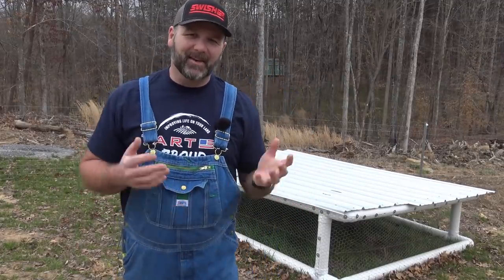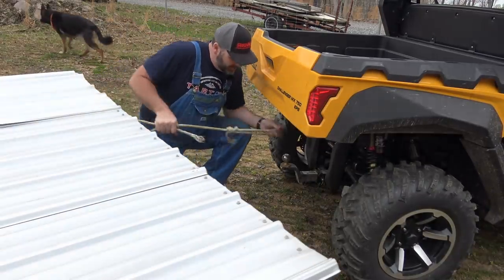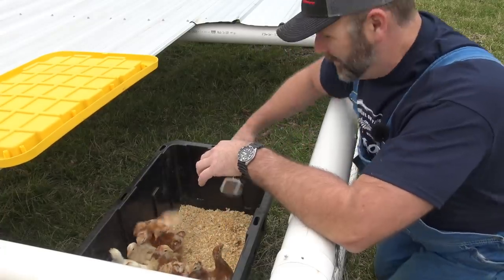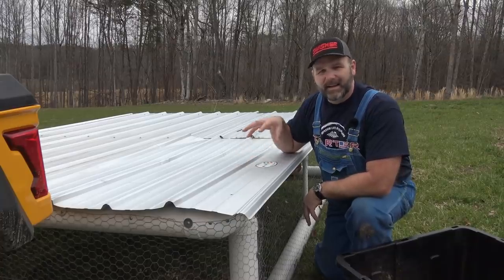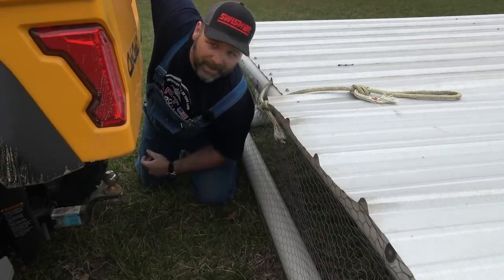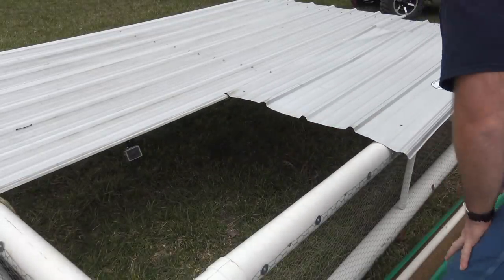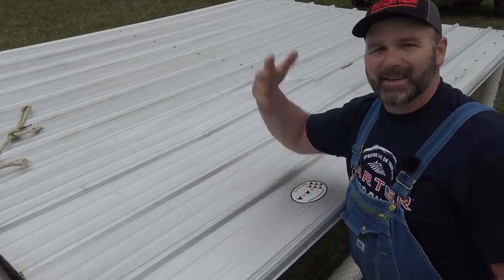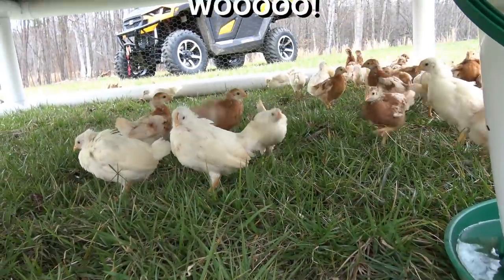The Ultimate Chicken Tractor! Moving our chickens on to pasture today!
The Ultimate Chicken Tractor! Moving our chickens on to pasture today! Come along on the farm today as I give you some tips and tricks on raising your own flock. Link To Feeders and more!